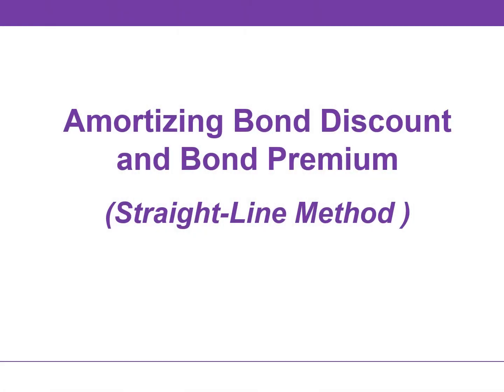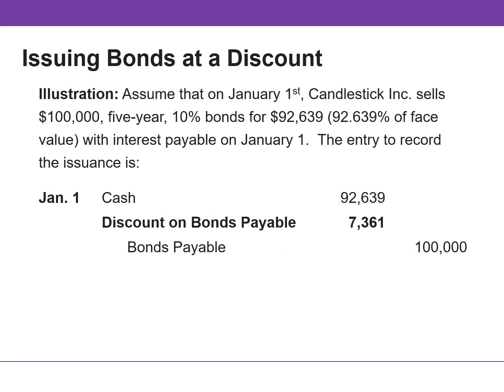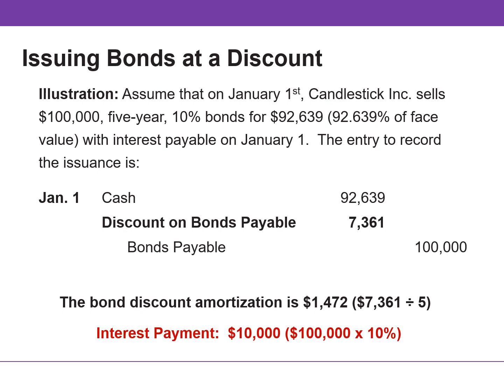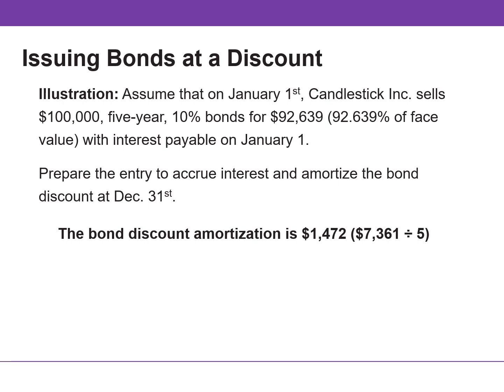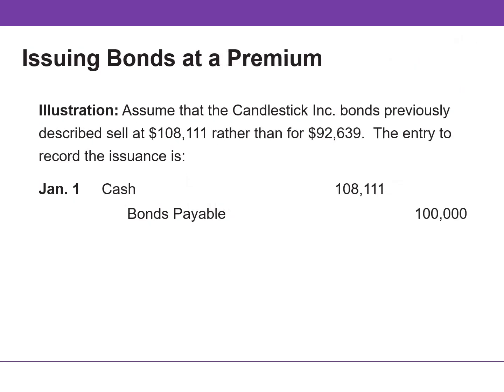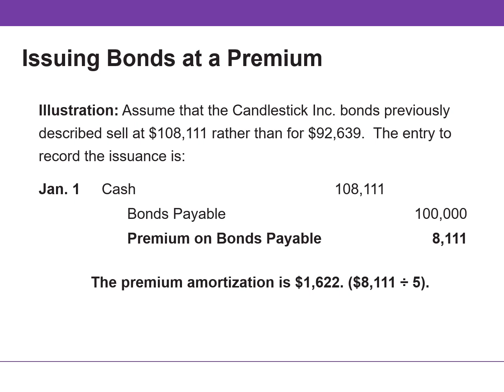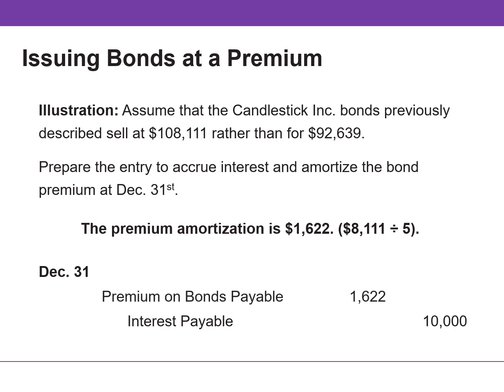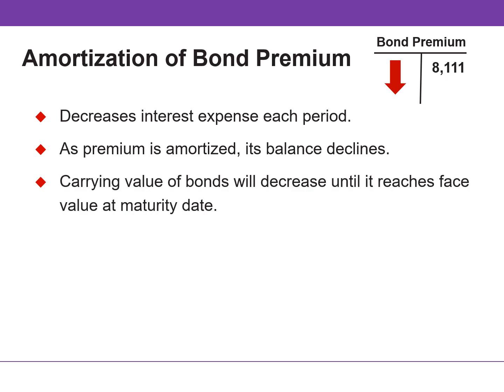Amortizing Bond Discount and Premium Straight Line Method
This video focuses on the journal entries to amortize bond discount and premium using the straight-line method. This method results in the same or constant amount each period.